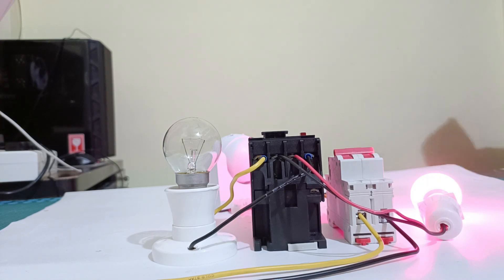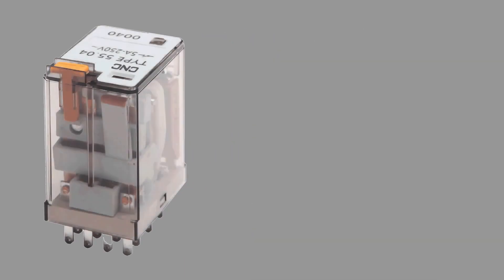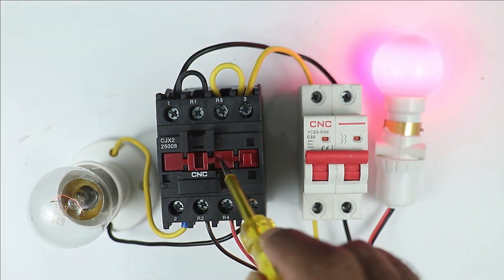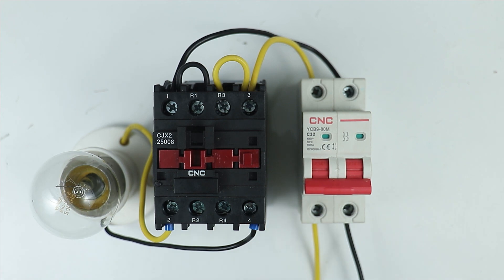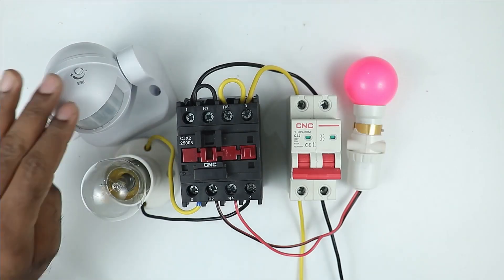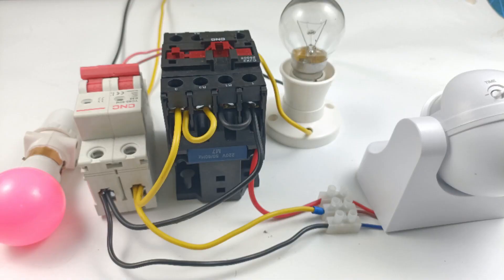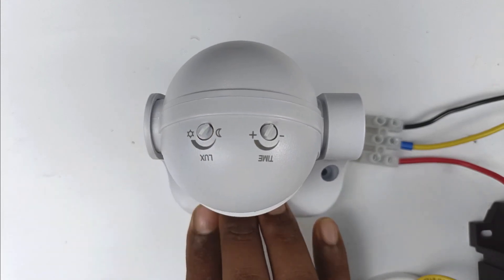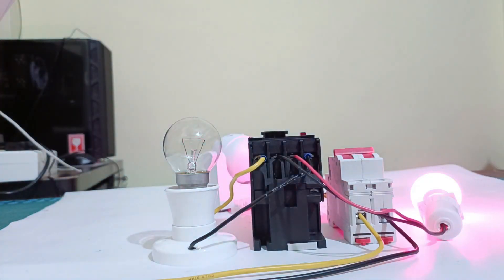Night Lamp Automatically Turn ON & OFF by using Motion Sensor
Motion Sensor Connection with Contactor to Turn ON and OFF Light
In this video, we are going to learn how to do Changeover of Two Bulb by using Motion sensor

Tripod Stand

Motor Starter
2 HP Motor Starter
2 HP Motor Starter